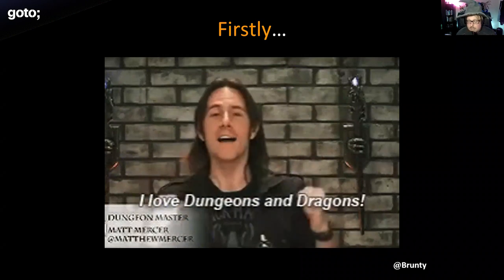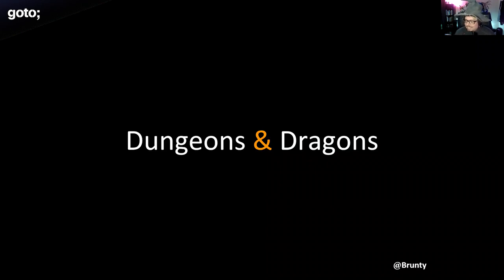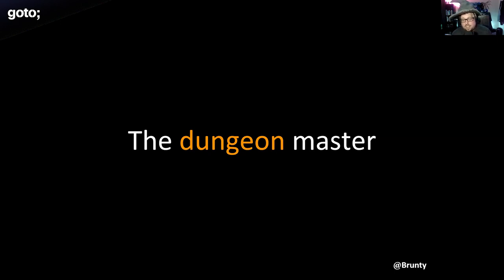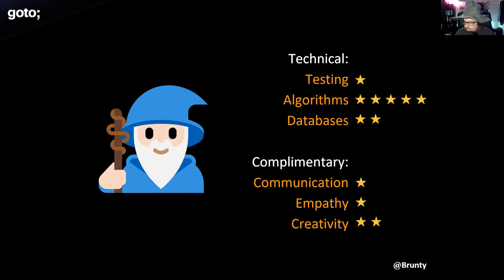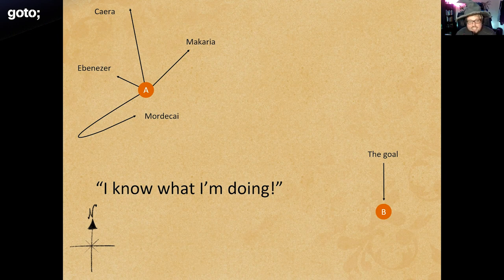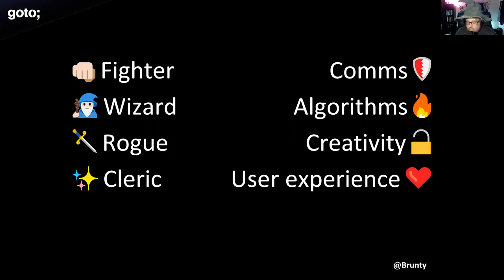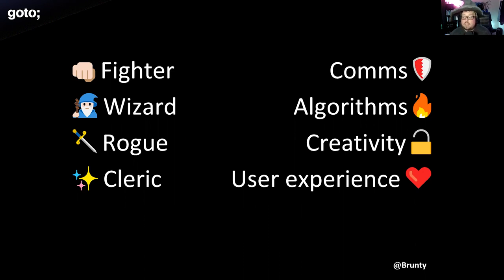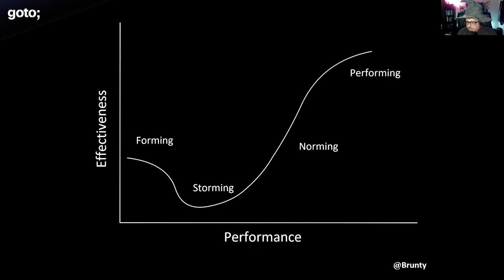Dungeons, Dragons and Developers • Matt Brunt • GOTO 2021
This presentation was recorded at GOTOpia Chicago 2021.

Matt Brunt - Dungeon master, code tinkerer & cybersecurity pro

ABSTRACT
You enter the dungeon, as the echoes of your footsteps sound around you, something catches your eye — is that… oh, oh no.
You grab your trusty sword and with your fellow adventurers, you seek to overcome the mighty challenge that lays ahead of you: building software.
This talk is a look at some of the parallels between dungeons and dragons, and software development.
Matt will show you how lessons learned through delving into dungeons and fighting monsters with a party of adventurers can help teams of developers when building software in the real world. Are you ready to join him in a mighty quest for better software?

In this talk, you'll learn:
• How to look for balance in your team, both in skills and alignment
• How to keep everyone on the right path
• To use past experience for future improvement
• The importance of keeping a flow in your work and projects [...]

TIMECODES
00:00 Intro
02:58 Dungeons & Dragons
04:25 The dungeon master
05:06 Our story begins with you
05:23 Your alignment
06:40 My alignment?
07:08 Wizards
08:18 Our party
09:44 The quest
13:47 Quest requirements
15:02 Fight your side
16:00 Ok, let's get going!
17:14 Hey folks, can I join you?
20:37 Losing the path
21:16 Crossing the river
22:53 Decisions need context
23:42 Hey DM, can we try?
25:00 Sometimes you roll a natural 20
25:24 And sometimes your roll a natural 1
25:38 Be prepared
26:23 Use past experience
28:59 The final hill
29:31 Exhaustion
31:46 Reaching your goal
33:29 Victory, reward & reflection
35:22 Summary
37:04 Outro